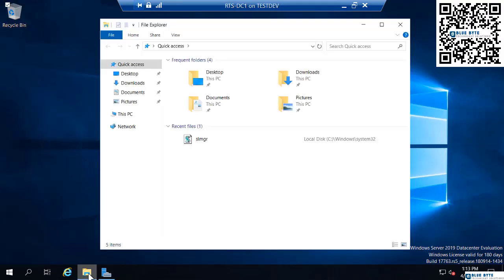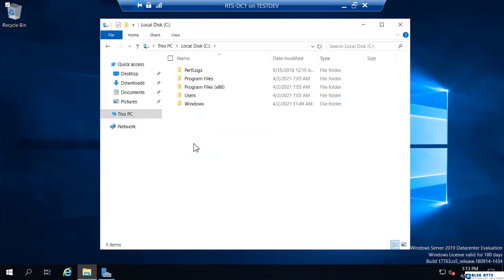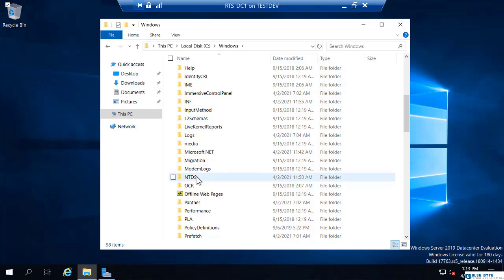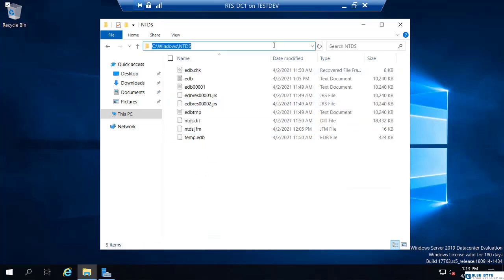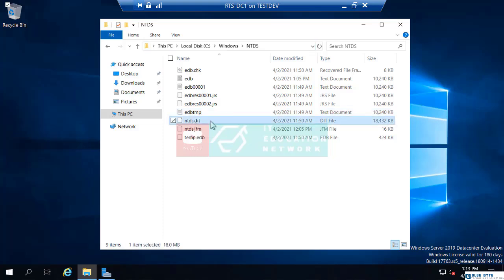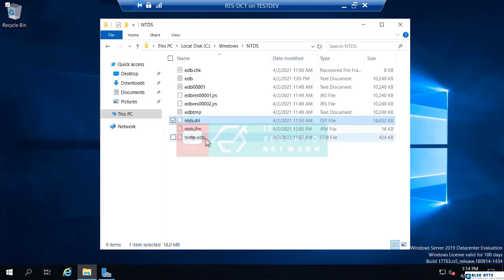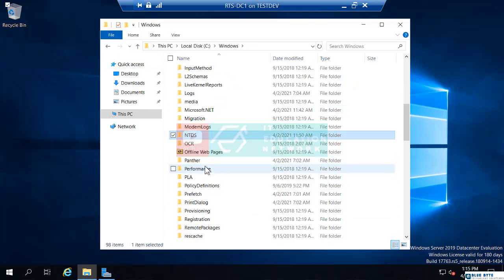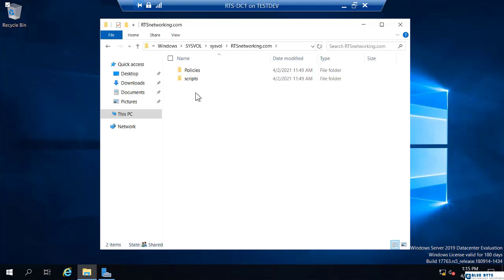Windows Server 2019 Administration - 48 - NTDS and SYSVOL